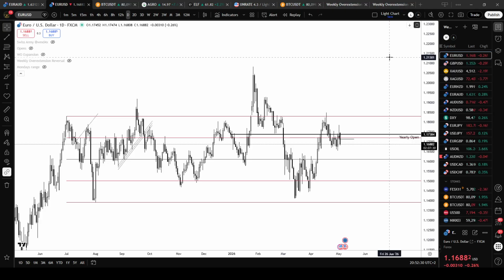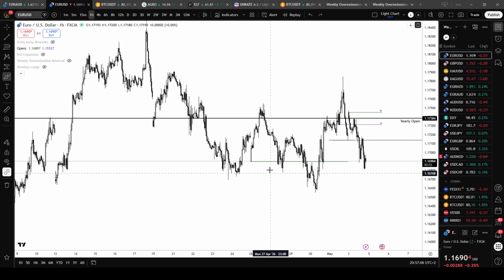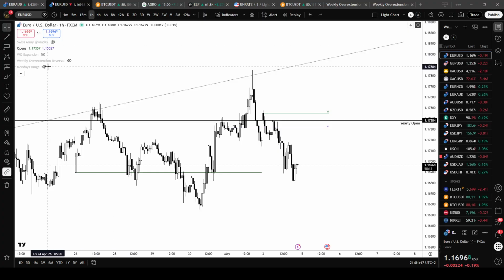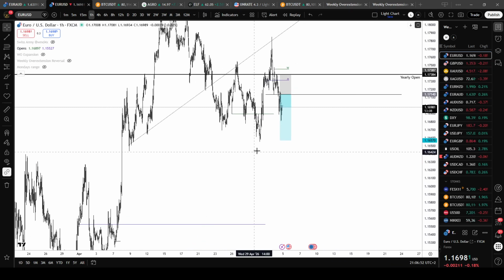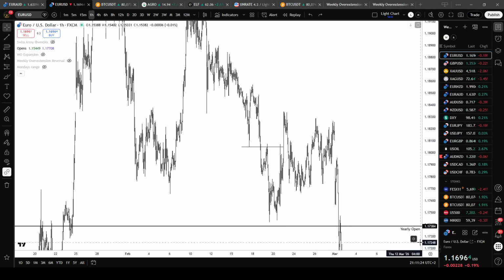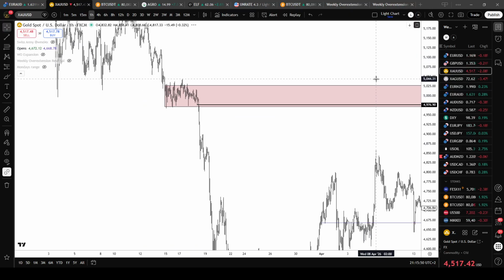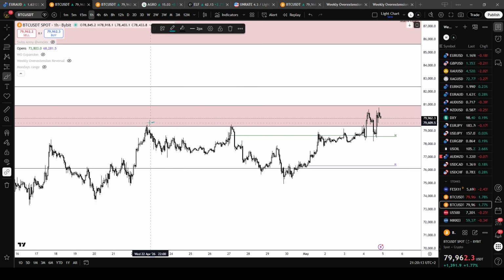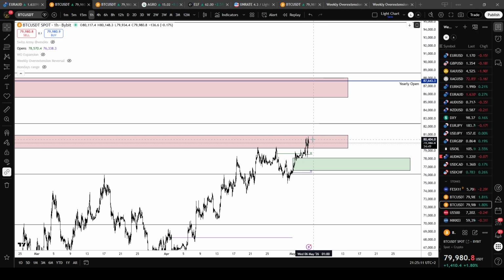Market review 2025-05-04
00:00 EURUSD
23:00 XAUUSD
27:20 BTCUSD